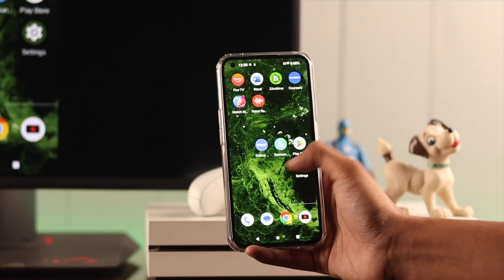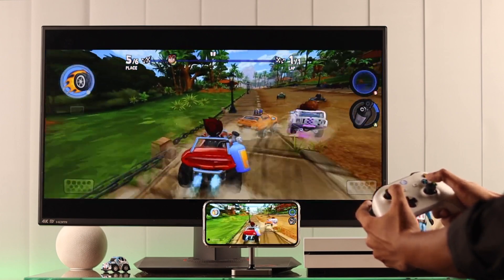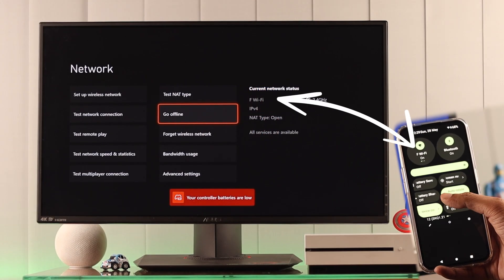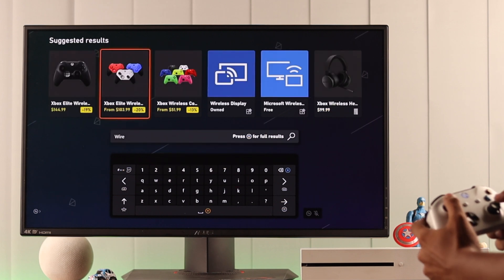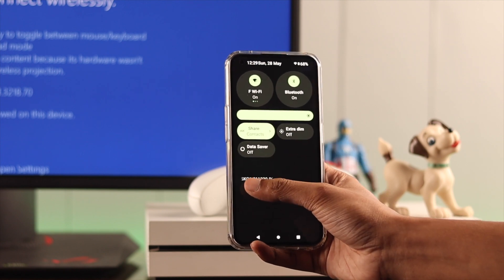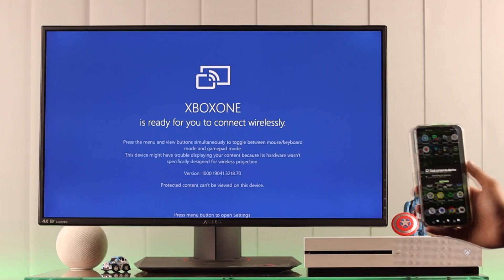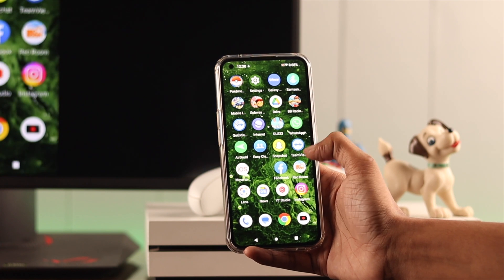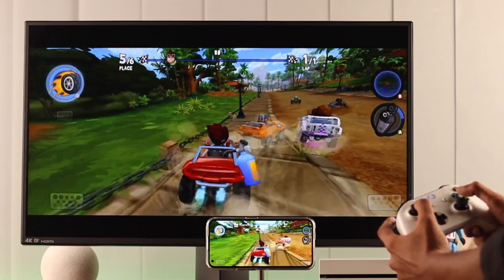How To Screen Mirror Android to Xbox One! [S and X]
Mirroring your Android Phone to Xbox One Series S and X is a seamless way to enjoy your favorite gameplay on a larger screen. Let’s have a look at the step-by-step process to cast your Android Phone screen to your Xbox One screen effortlessly.

Though we have used a Nothing Phone (1) for this video, you can use this way to share screen from Samsung, Google Pixel, One Plus, Xiaomi, or any other Android Phone to Xbox One.

0:00 Screen Mirror Android to Xbox One
0:23 Must be Accomplished
0:40 Share screen from Android to Xbox One
1:02 What to do if screen casting pop-up does not show